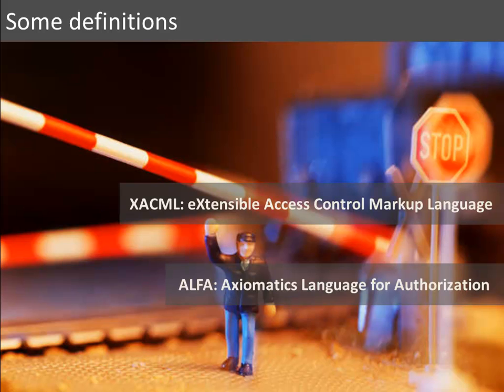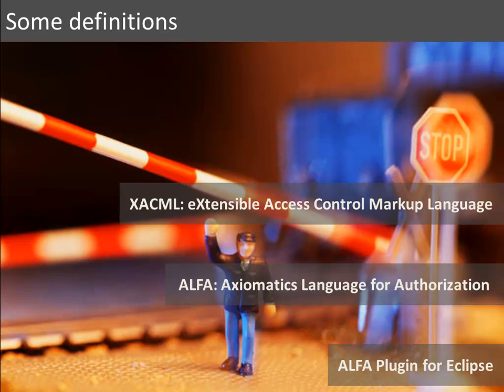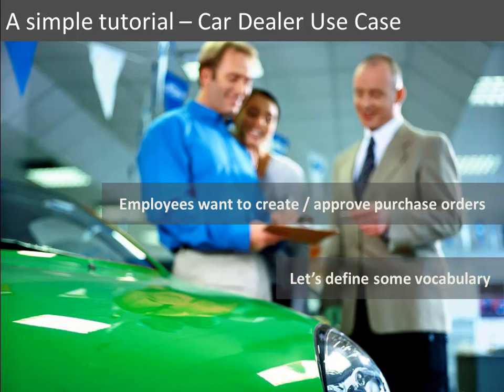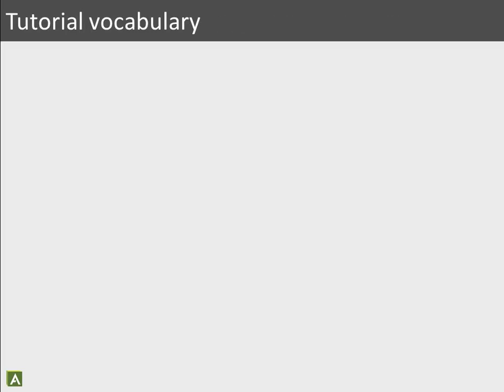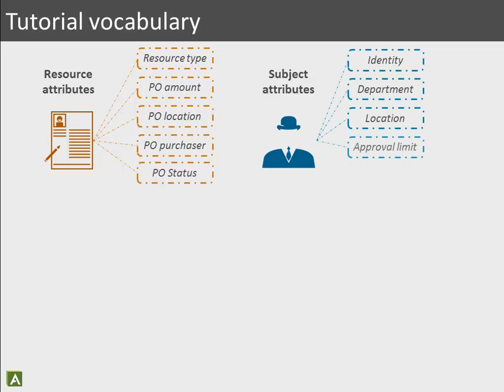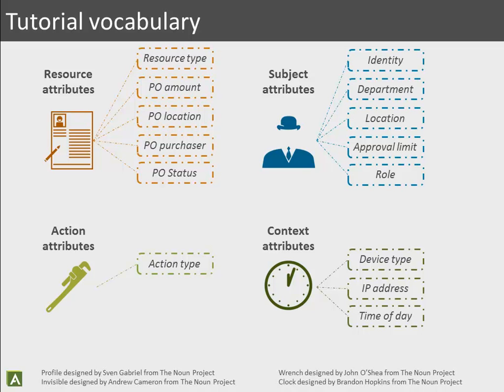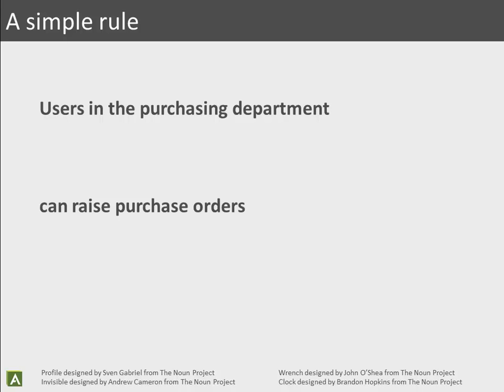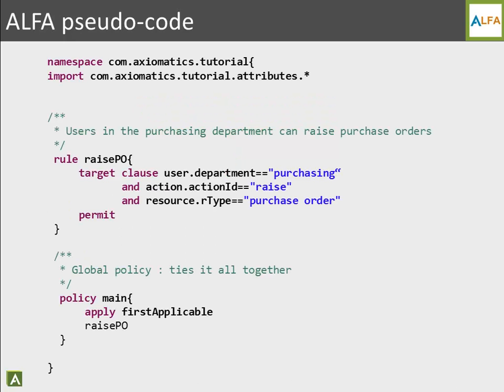A Beginner's Guide to XACML - Part I: Introduction to Attribute-Based Access Control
This video is part of an Axiomatics tutorial on eXtensible authorization using XACML and ALFA.
Attribute-based access control (ABAC) defines a new access control paradigm whereby access rights are granted to users through the use of policies which combine attributes together. The policies can use any type of attributes (user attributes, resource attribute, etc...). Attributes can be compared to static values or to one another thus enabling relation-based access control.
The standard that implements attribute-based and policy-based access control is XACML, the eXtensible Access Control Markup Language.
In this tutorial we will use the ALFA plugin for Eclipse to write authorization policies that implement ABAC. The ALFA Plugin for Eclipse is a tool that converts your Eclipse programming IDE to a dedicated editor of authorization policies using ALFA syntax. ALFA policies can then easily be converted into real XACML 3.0 policies and loaded into your XACML policy management tool.
The scenario we will use is that of a car dealership company. In the company, there are sensitive records to be protected, namely the purchase orders. The policies we will write will revolve around purchase orders.